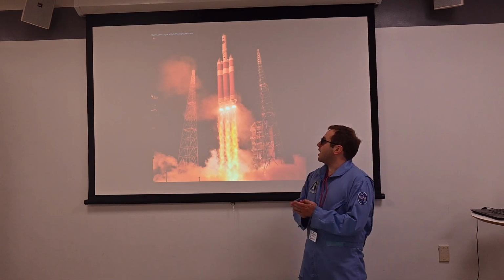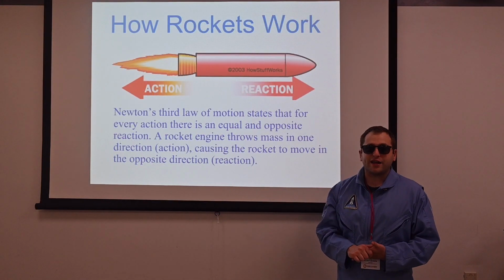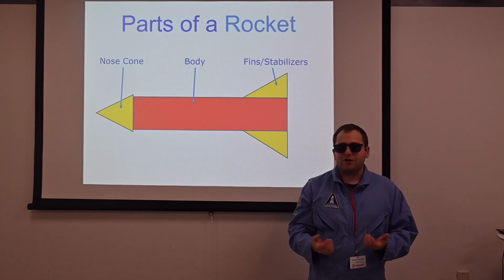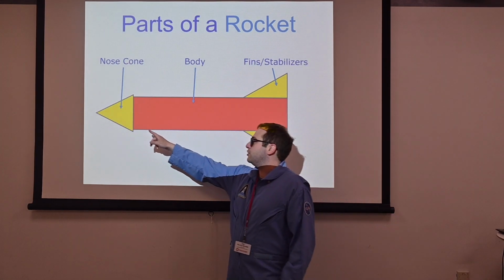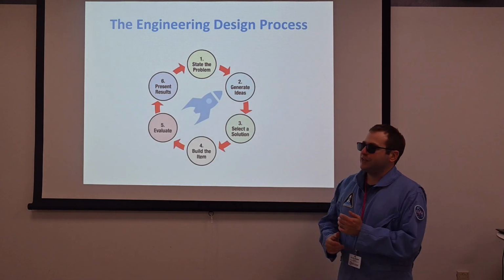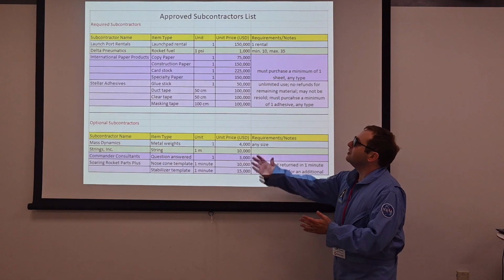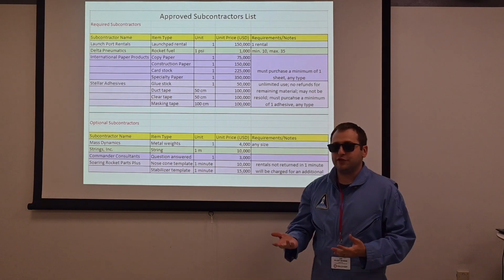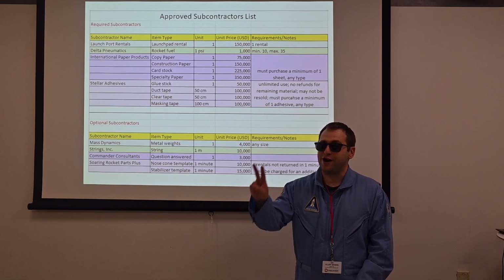Day 1 - Great Rocket Challenge Briefing